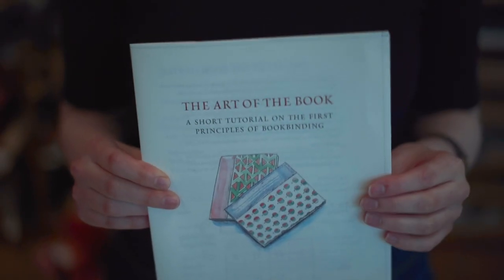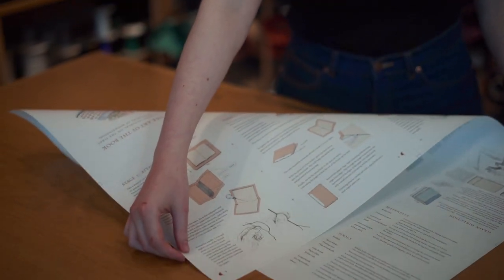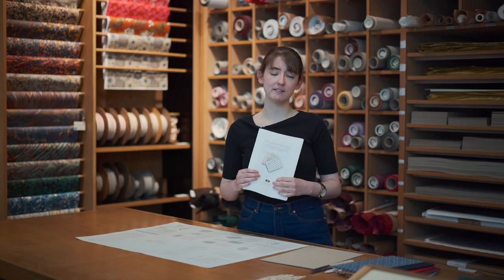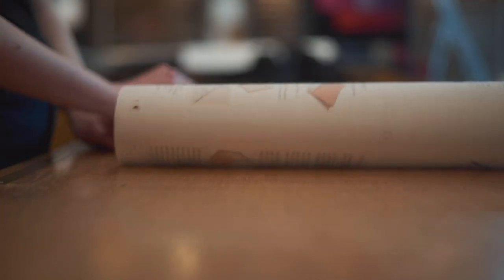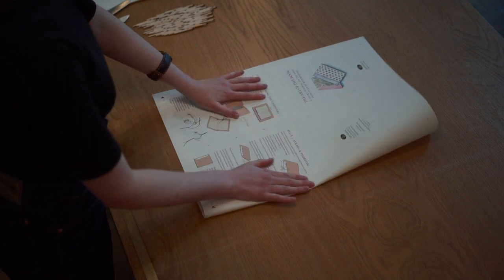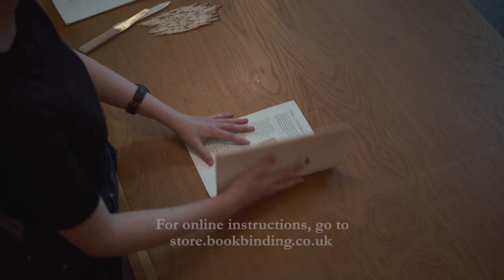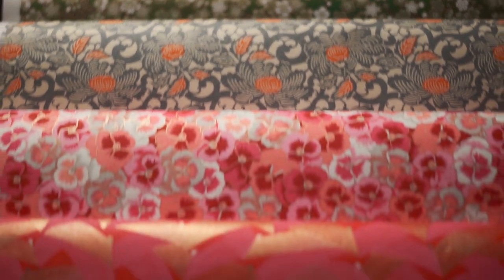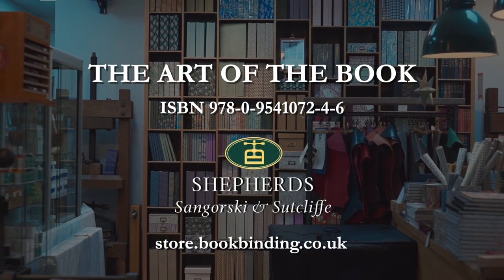The Art of the Book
'The Art of the Book' 16 page instruction manual supplied in the form of a flat sheet (rolled for post)
£3.00  single item.  BUY ONE AND GET ONE FREE TILL END JULY  Educational quantity discounts.

THE ART OF THE BOOK, A Short Tutorial on the First Principles of Bookbinding
Shepherds 2020
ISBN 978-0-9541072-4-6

By following the straightforward instructions you will learn how to turn the sheet of paper into an instruction manual with a hard cover. In other words you will bind your own textbook!

Starting with a flat sheet is the best way to learn the very important principles of grain direction and imposition. The manual explains how to make a hard cover using bookcloth and decorative paper and gives you a practical guide on the materials and tools needed to make simple case bound books. There is also a glossary of common bookbinding terms.

By following this exercise you will have learnt the underlying principles of how all good books are bound and be able to go on to explore the endless potential of this fascinating craft.